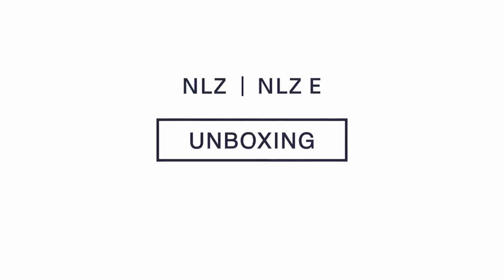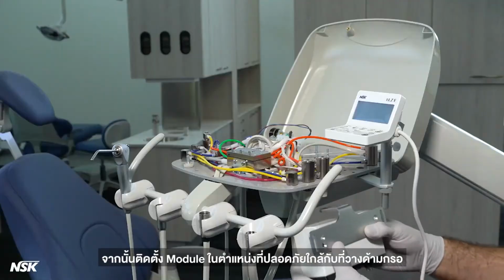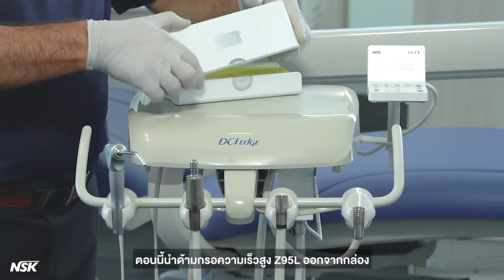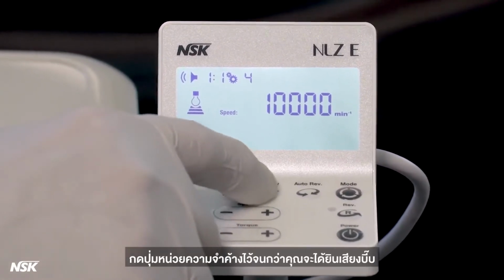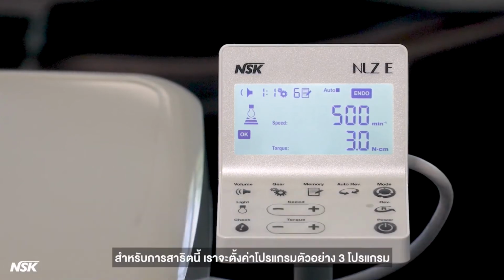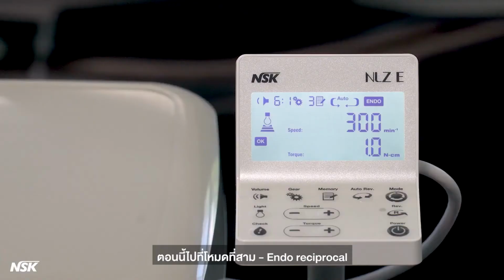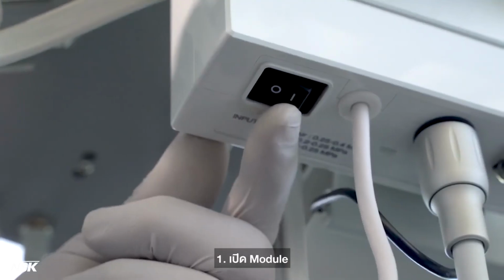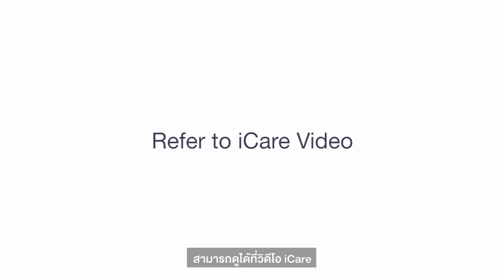NSK NLZ NLZ E Introduction Unboxing for Dentists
NSK NLZ/NLZ E จะแปลงด้ามกรอที่ขับเคลื่อนด้วยอากาศเป็นไฟฟ้าพร้อมมีไฟ LED และสามารถใช้สำหรับกระบวนการ Restorative, Prophylaxis และ Endo
ระบบไมโครมอเตอร์ NLZ มาในสองรุ่นที่แตกต่างกัน
NLZ – สำหรับการ Restorative ทั่วไป
NLZ E – สำหรับการ Restorative ทั่วไป รวมถึงงาน Endo rotary และ Endo WaveOne reciprocal.